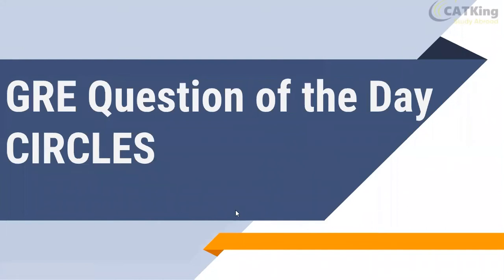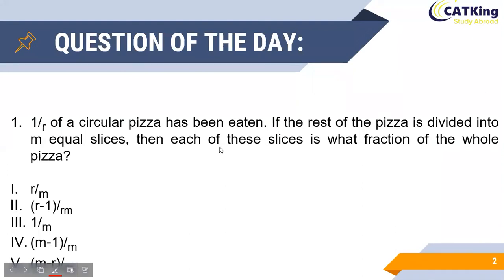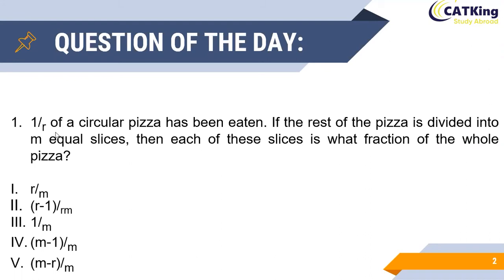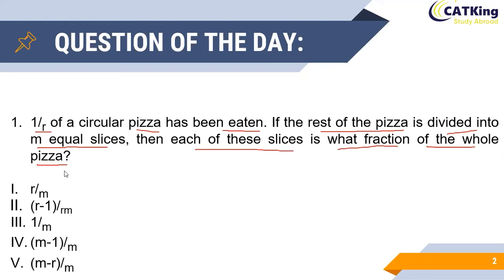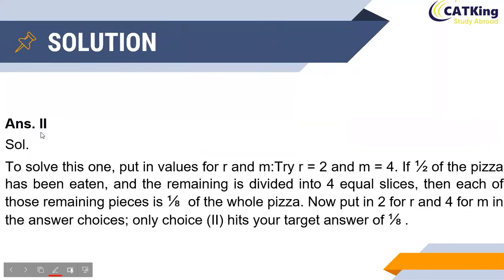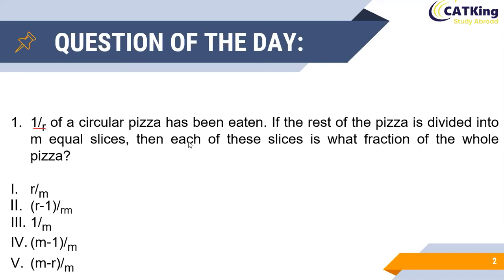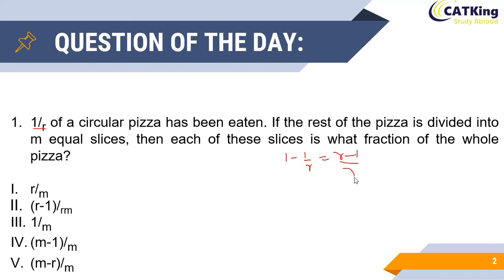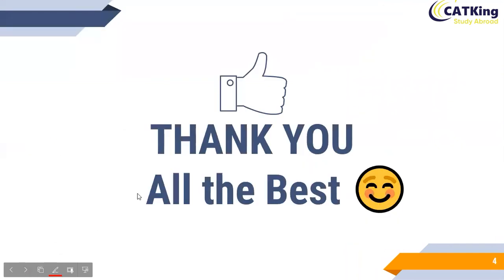GRE Maths Question of the Day: Circles 5 | GRE Quantitative Reasoning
Hey Guys!

Solve Actual GRE Questions Everyday!!!

Today's Question is from Circles 5!

GRE Special Batch: Every Monday and Friday 8 pm - 9 pm!